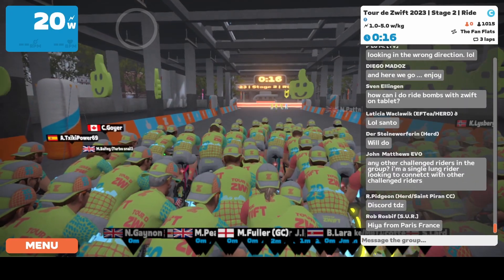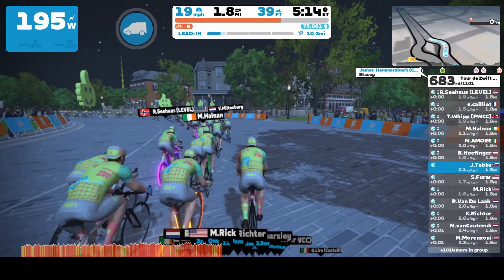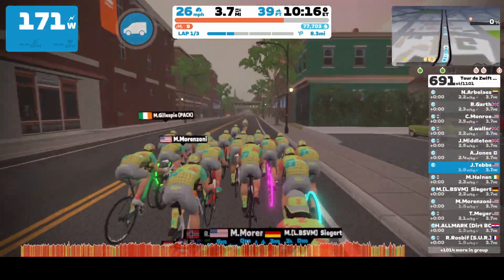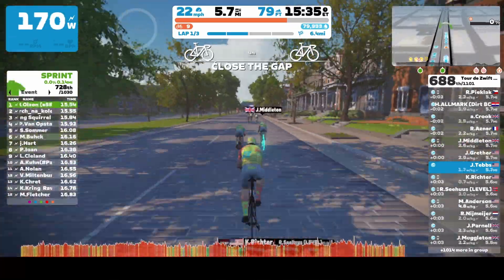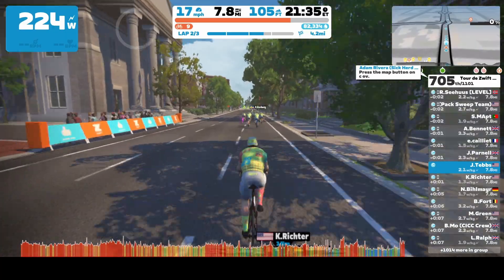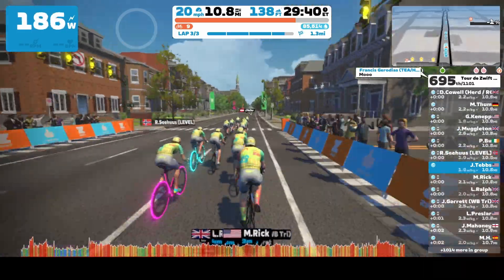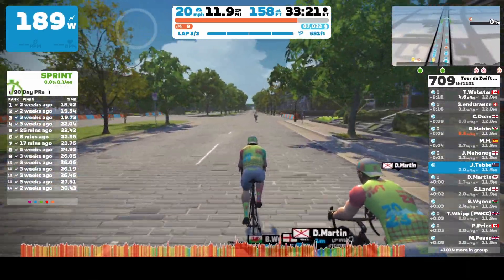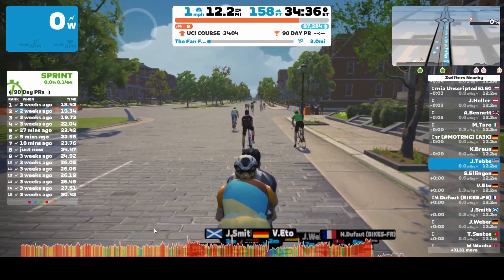Tour De Zwift 2023 - Stage 2 - BURNOUT and a LAST SECOND PASS - Commentary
Sometimes you gotta get knocked down to rise to greater heights.